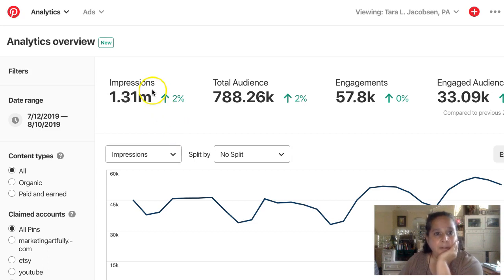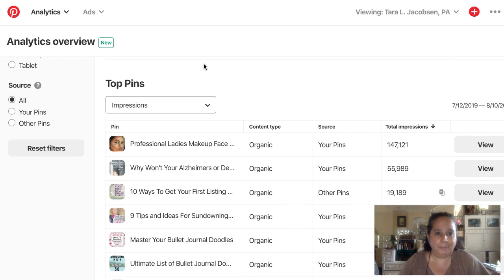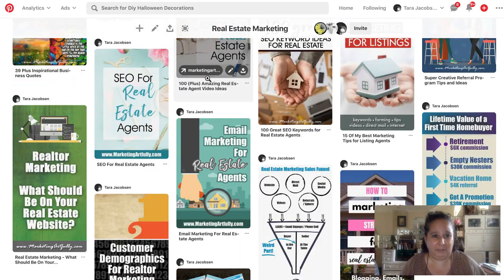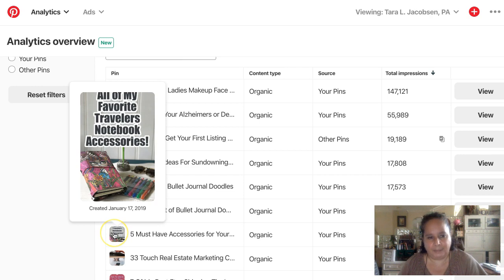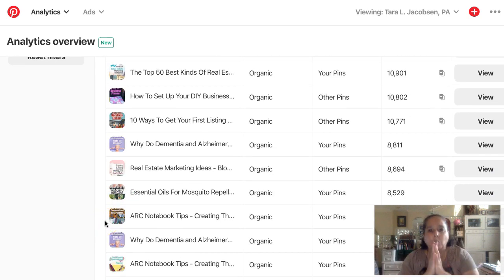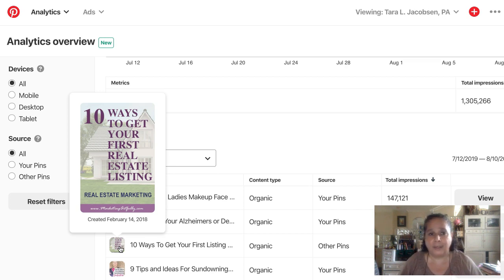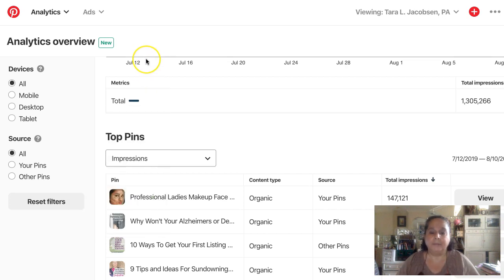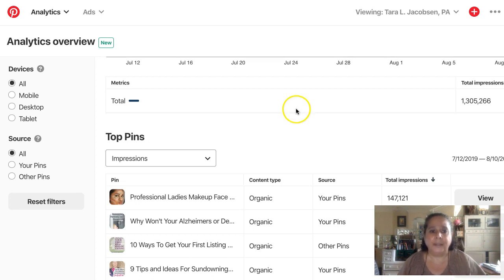How Many Pinterest Pins Should You Make For Ecommerce Sellers - Day 11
Today we are going to talk about how many Pinterest pins you should make for each product. Tips and ideas for how to up your Pinterest game for Etsy, eBay, and other ecommerce sellers.